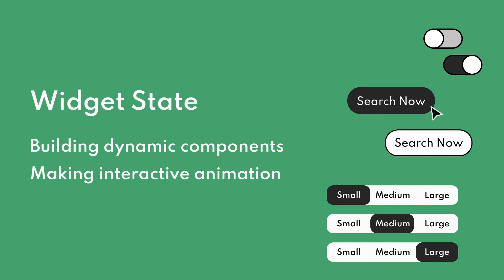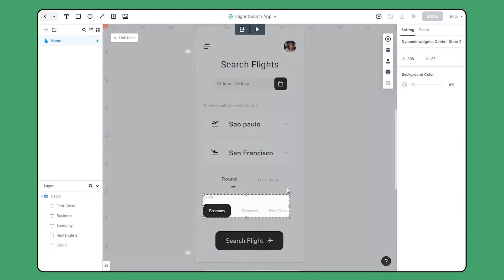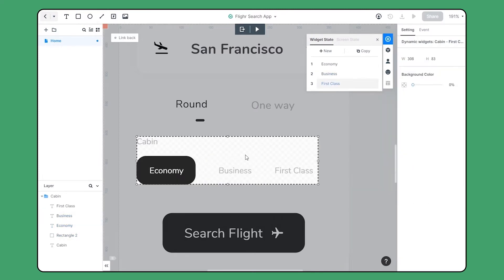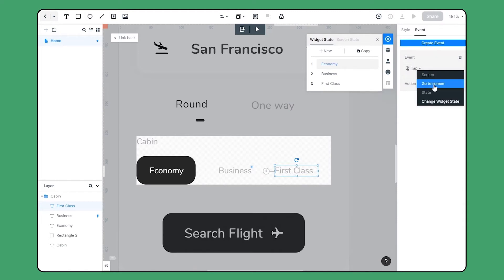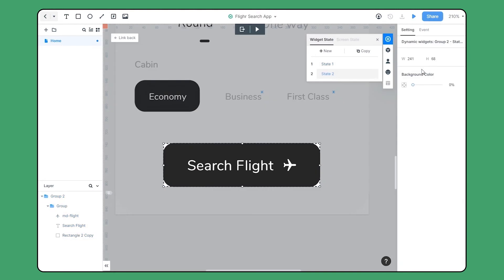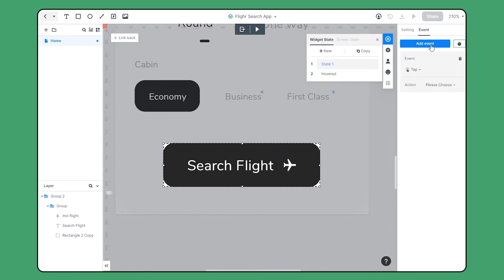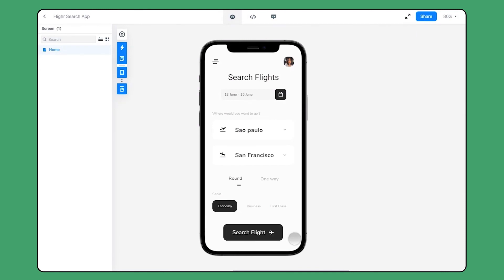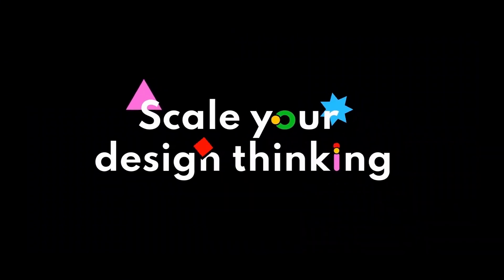Prototype with Widget State | Mockitt Tutorial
In this video, we're going to learn how to prototype with Dynamic Widget State and create interactive animations, such as button hover and tab switches.

⏱️TIMESTAMPS⏱️
00:00 What is Dynamic Widget State?
00:33 How to design tab switches effect?
02:39 How to design button hover effect?
04:12 Tutorial Review

Dynamic Widget State is useful for building an interactive animation on the components.
In Mockitt, each component can have several states with different set-up styles and interactions. You can also design complex patterns like tab switches, toggle switches, checkbox, reusable dropdown menus and create effect on the buttons.